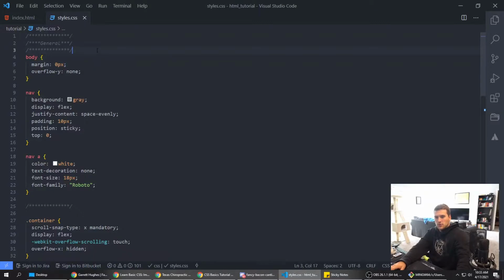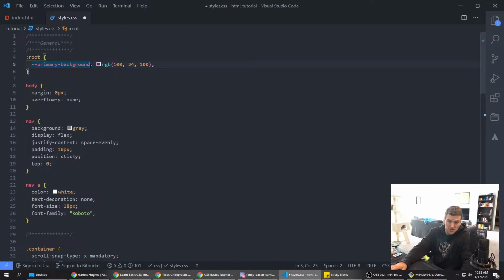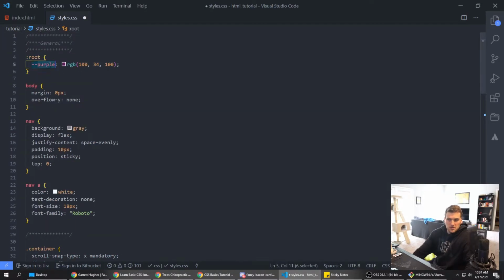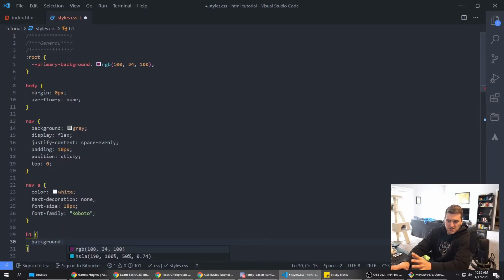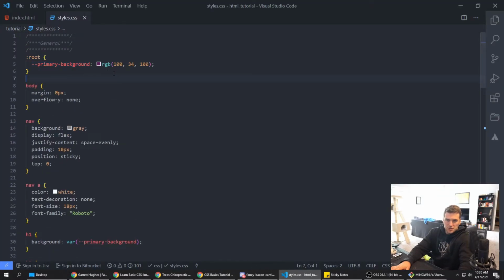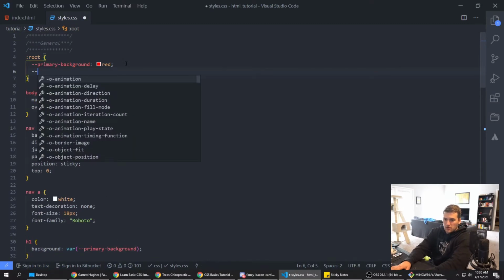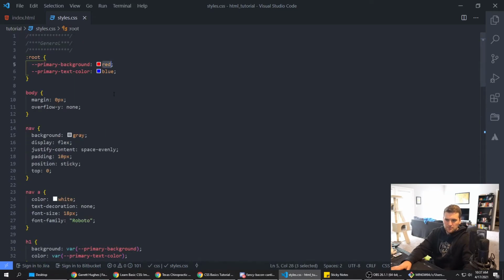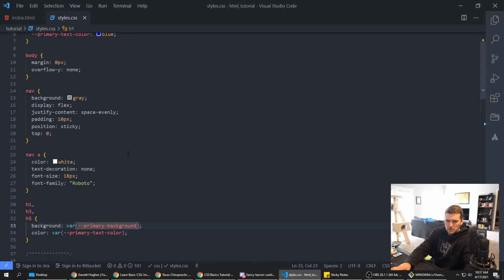Variables - CSS Basics 008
Previous Video - Display & Visibility - CSS Basics 007

What's up guys! In this video we go over variables in CSS